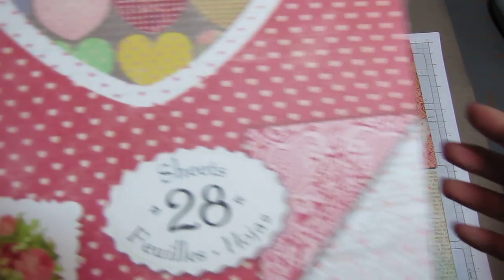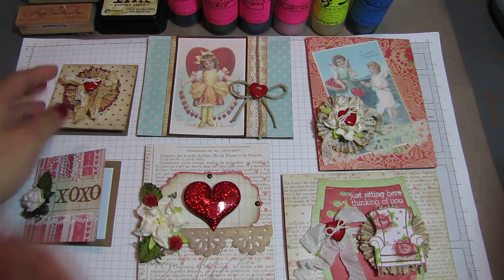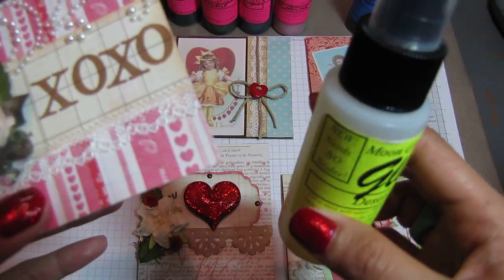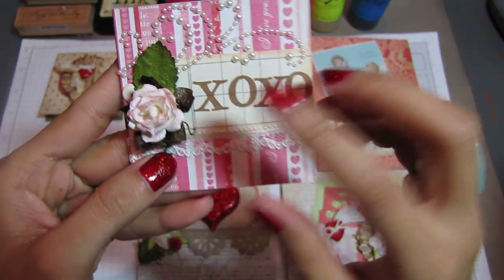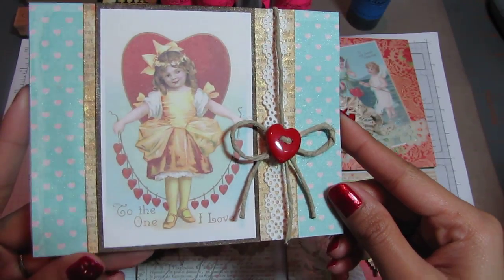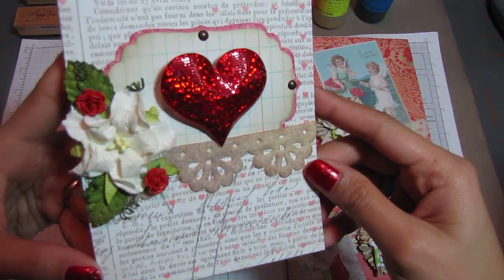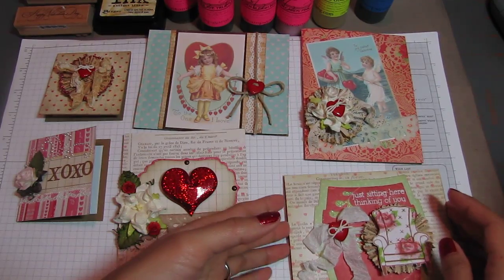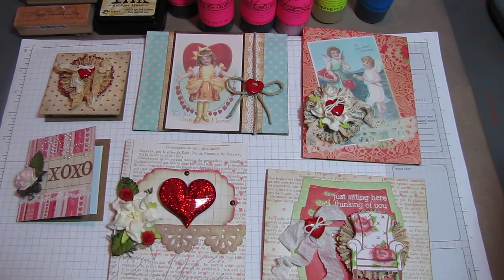Lindy's Stamp Gang: Lovin' Lindy Hop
This is a project that I made for the Lindy's Stamp Gang Lovin' Lindy Blog Hop. Some Valentine's Day cards using my favorite LSG colors.